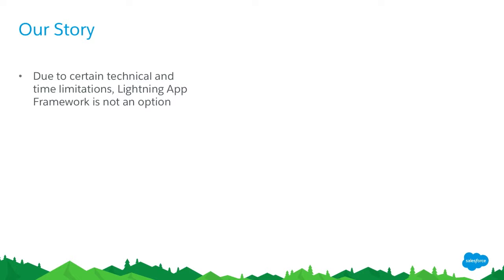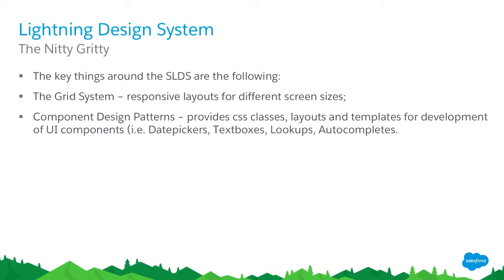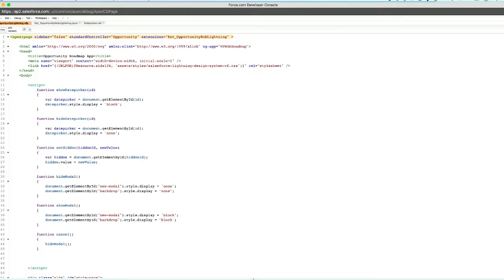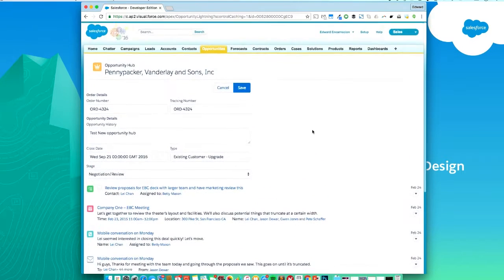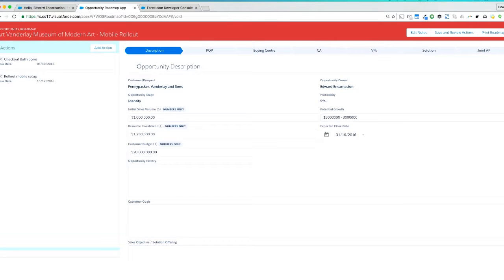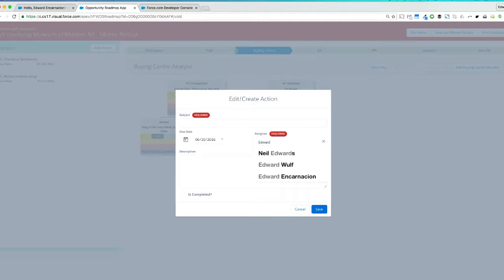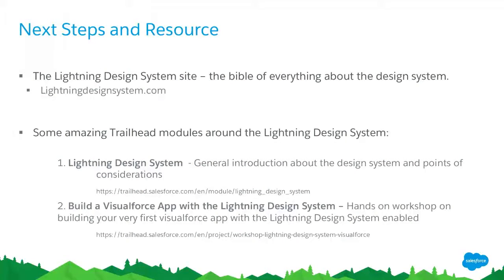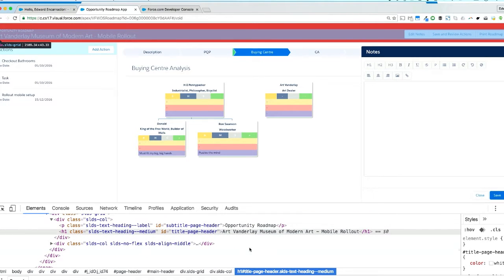Developing with Visualforce and the Lightning Design System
With deadlines looming, you must deliver a feature and are asking yourself if you should develop using Lightning Components or Visualforce. Lightning Components would mean embracing the future direction of the platform, but it is still a new technology. Visualforce is proven, but will likely need to be rebuilt when your org moves to the Lightning Experience UI. Enter Salesforce Lightning Design System (SLDS). Learn how to combine your Visualforce skills with the look and feel of Lightning Experience using SLDS. Re-skin your existing Visualforce to look like Lightning. Learn which situations perfectly fit a hybrid Visualforce/Lightning approach to get the most out of your Visualforce investment while still embracing Lightning.